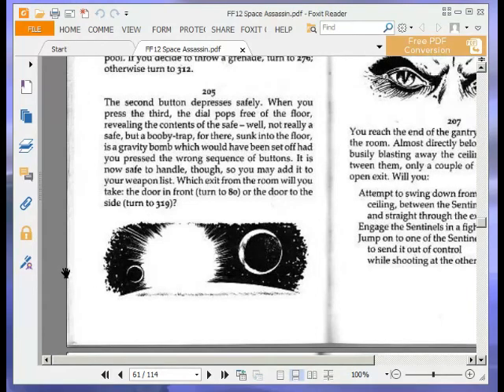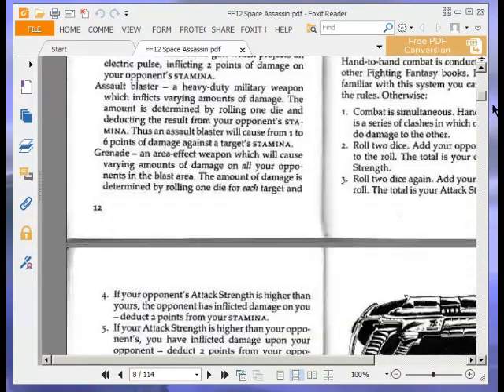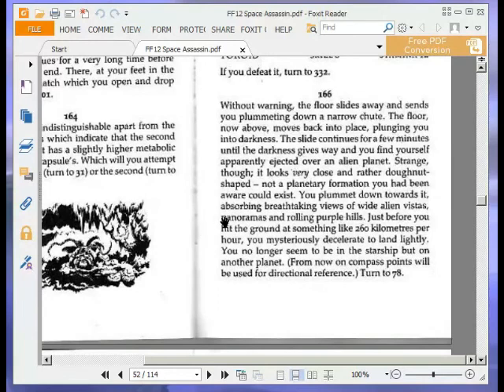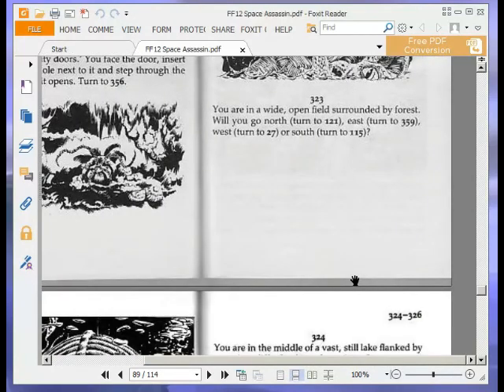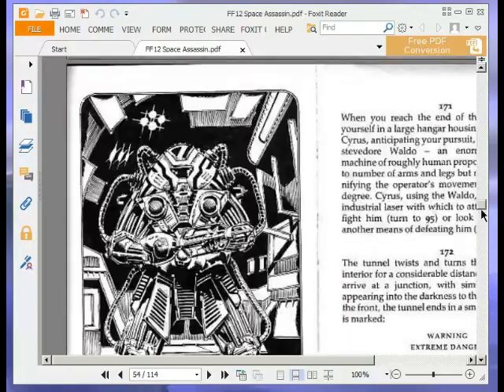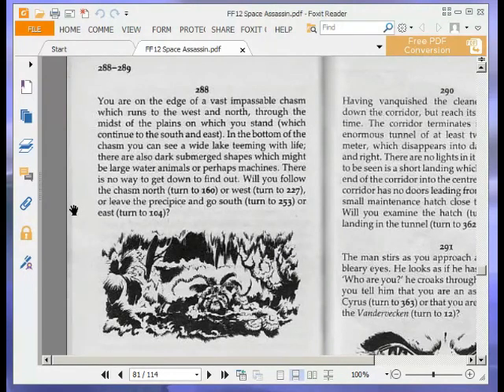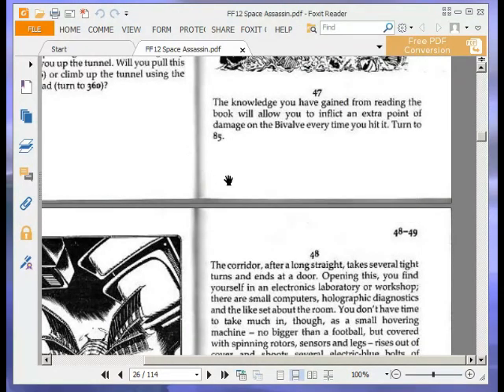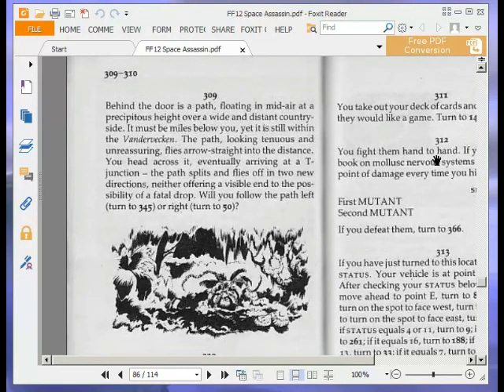Let's Play Space Assassin (Fighting Fantasy Game Book) Part 2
A playthrough with commentary (and narration) of the Fighting Fantasy Game Book Space Assassin by Andrew Chapman. Part 2.